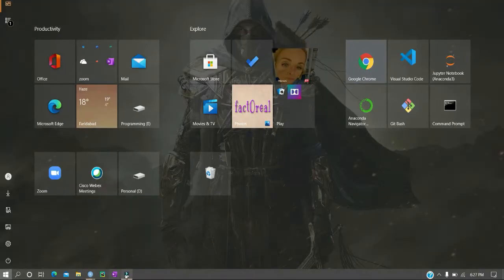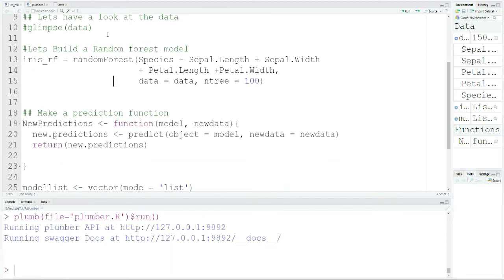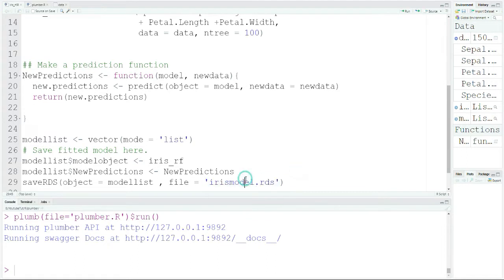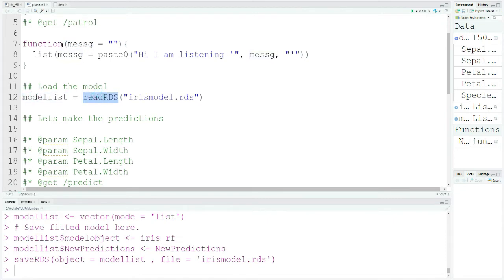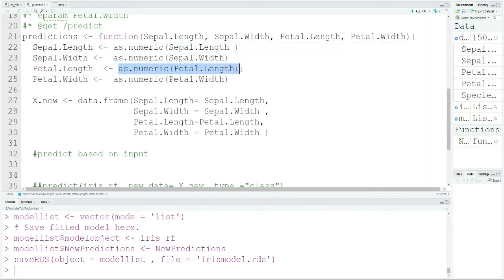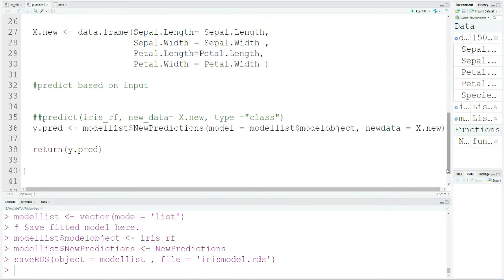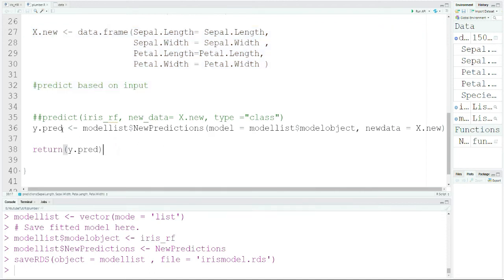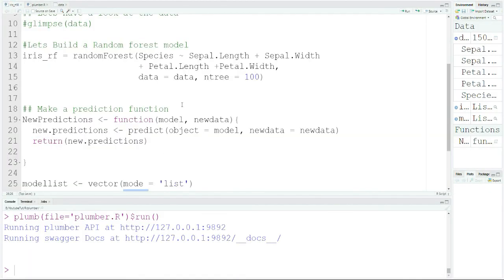how to deploy r model as api | Machine Learning model Deployment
in this video of r programming we will see how to deploy r model as api . in order to achieve this will use plumber package in r.
plumber is a very powerful tool in r which we can use to deploy r model as api.